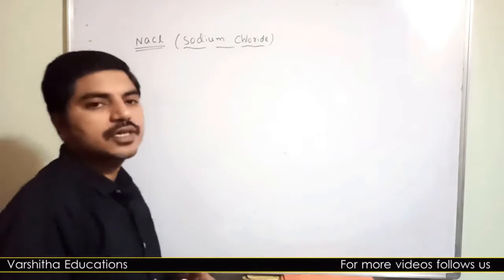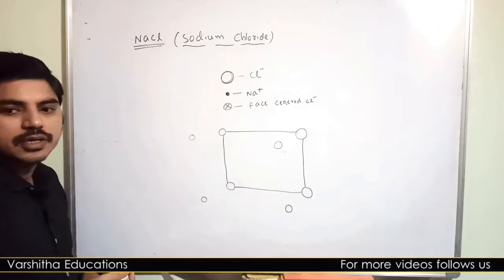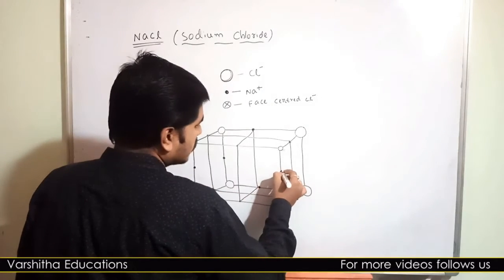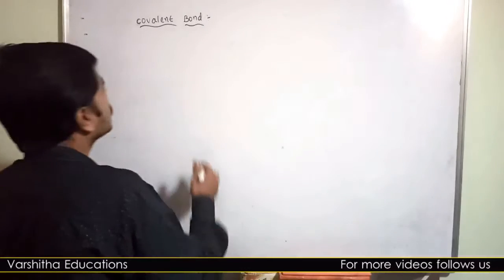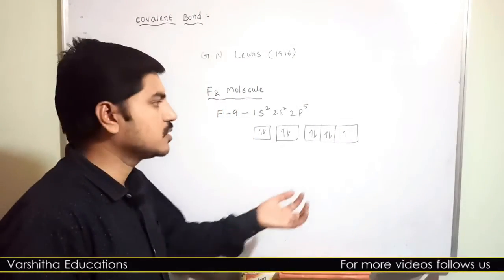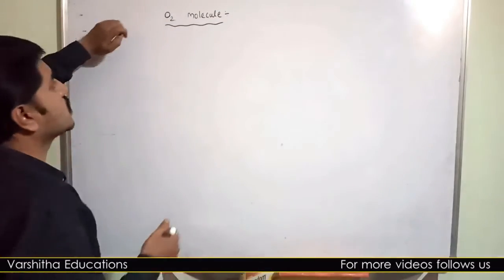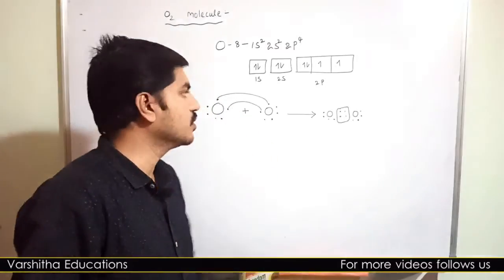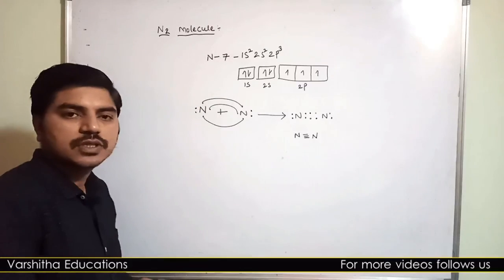Structure of NaCl and Covalent Bond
NaCl structure and Covalent Bond explanation